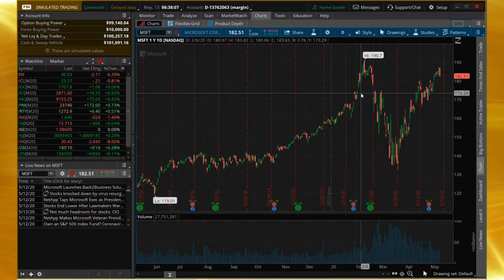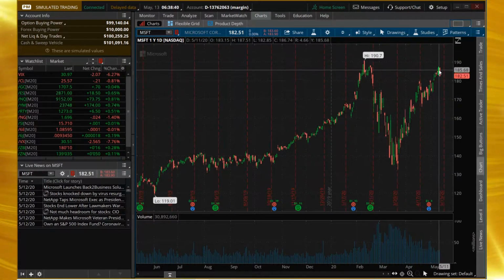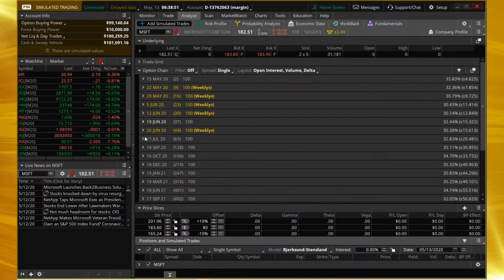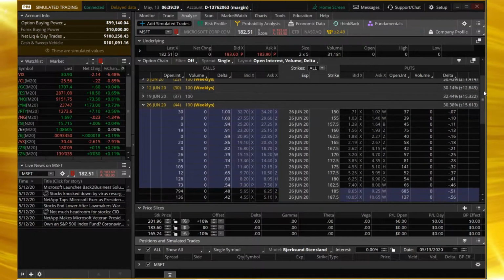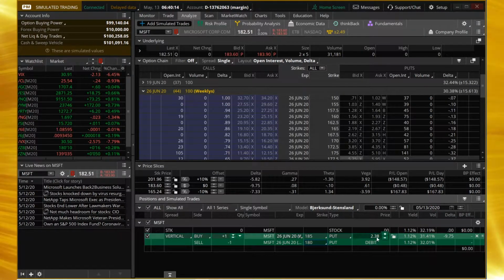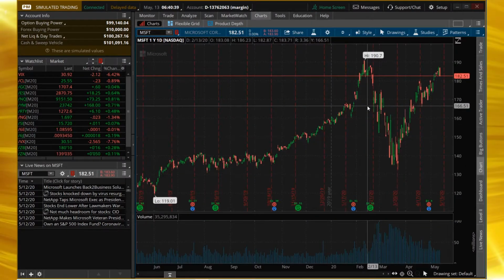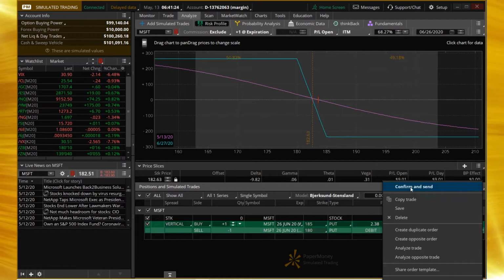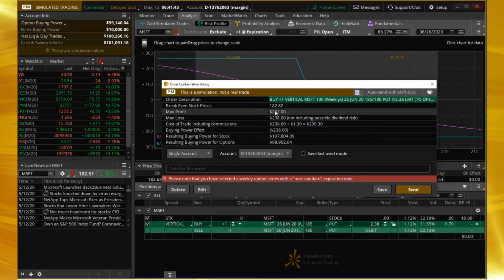How to Paper Trade Options in ThinkOrSwim - MSFT Long Put Vertical May 13 2020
Welcome to our Cherry Bomb Trade video for May 13, 2020.

In today's cherry bomb trade, we ask if MSFT has a reason for being the only one of several tech stocks that maintained the 1 trillion market cap. So we position ourselves to benefit should a "reality check" should bring it back in line with its competitors.